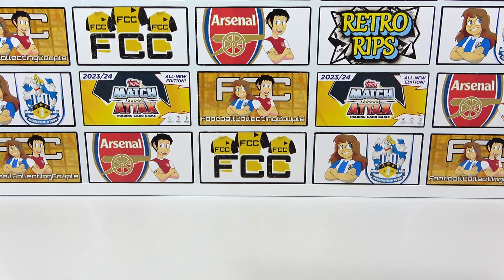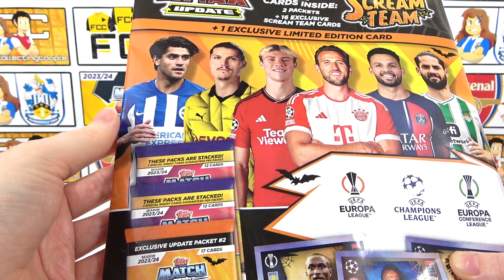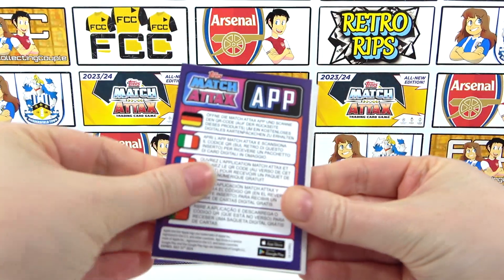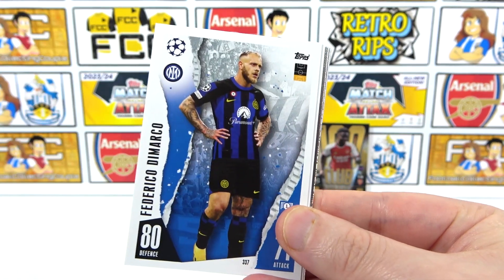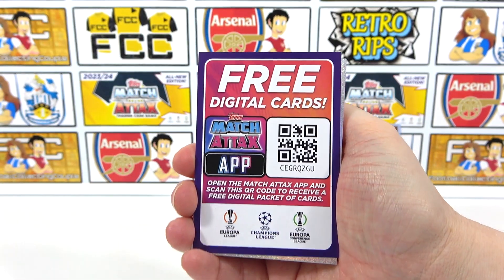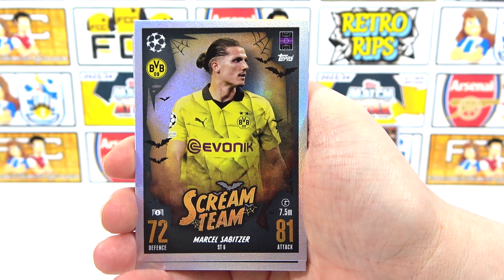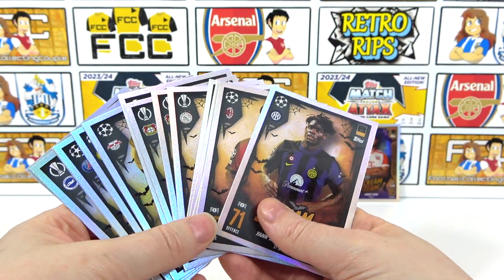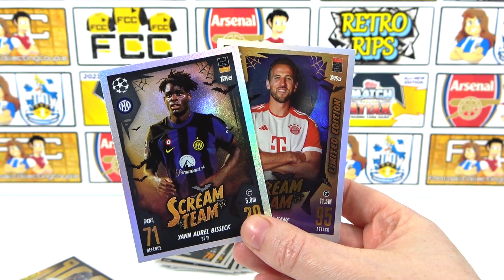NEW Match Attax Update Multipack 2023/24 Opening | Exclusive Scream Team Cards | HALLOWEEN MULTIPACK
We're opening the brand new Topps Match Attax 23/24 update multipack. This halloween themed multipack contains 17 scream team cards including an Exclusive Limited Edition card. All cards are exclusive to this multipack, they can't be found in regular packs and they focus on the scream team cards with each card having a spooky design. This is the second update multipack to release with a total of 4 to be released. The exclusive limited edition is a Harry Kane who is in his new Bayern Munich kit.